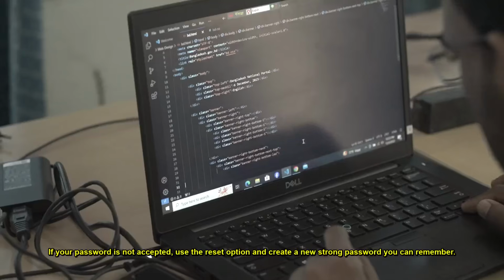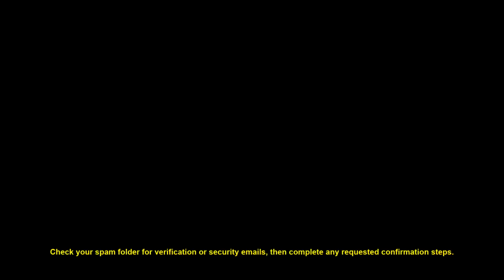How to authenticate to AWS CloudFront signed URLs from your backend - Complete Guide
In this comprehensive guide, we’ll walk you through the process of authenticating to AWS CloudFront using signed URLs from your backend. Whether you're a beginner or an experienced developer, this step-by-step tutorial will help you secure your content delivery with ease. Learn about the necessary AWS configurations, code samples, and best practices to ensure your applications are protected.